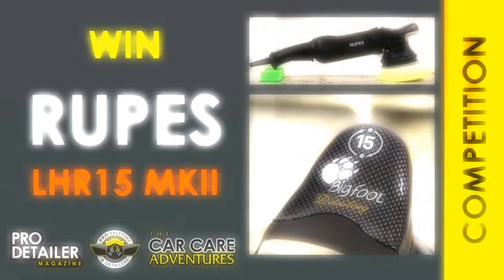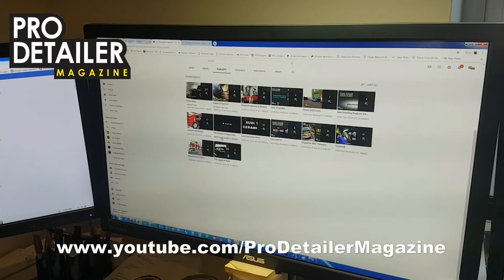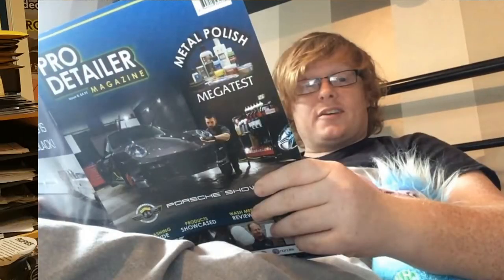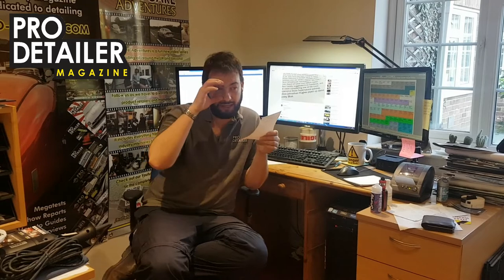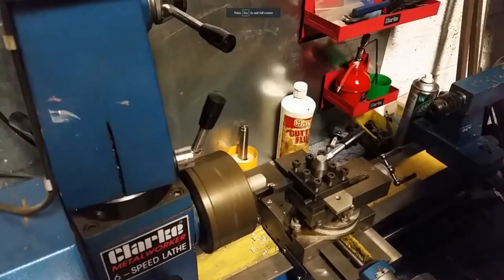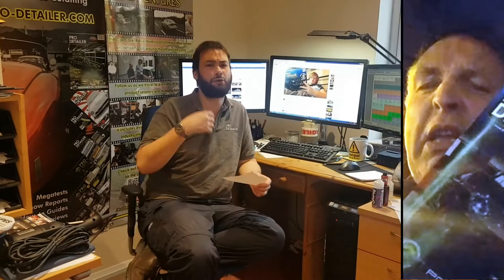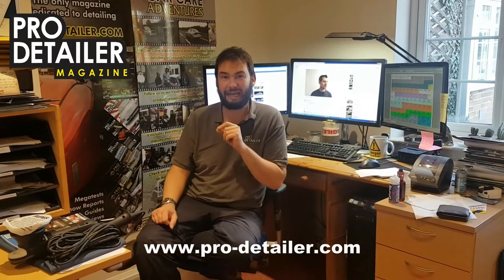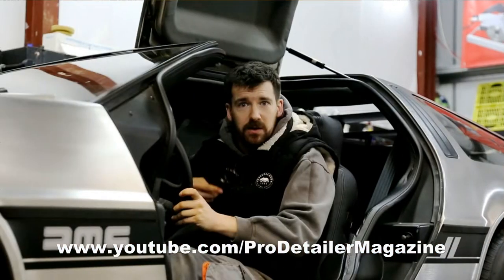Rupes Competition Winner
At the end of last year we started a competition to win a Rupes LHR15 MK2 and various other products to go with it... later than forecast, here is the winner.